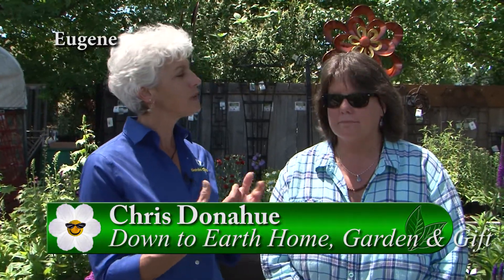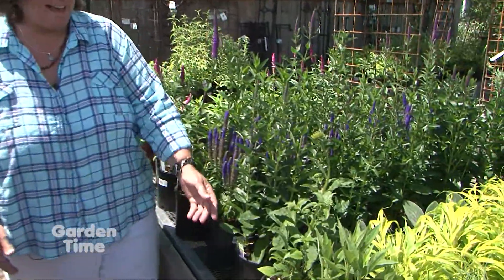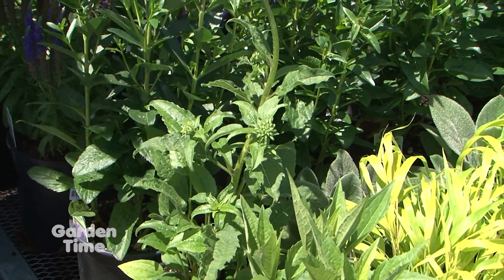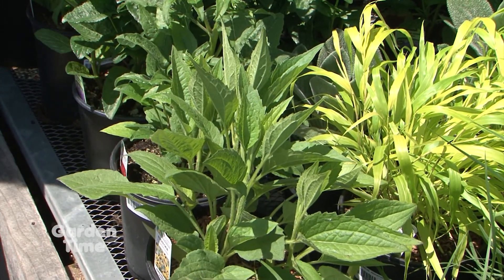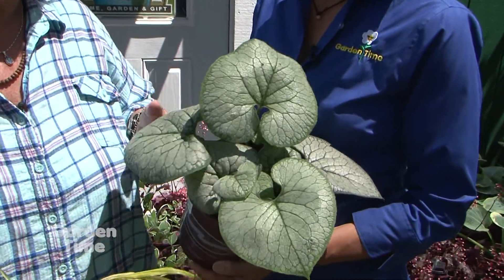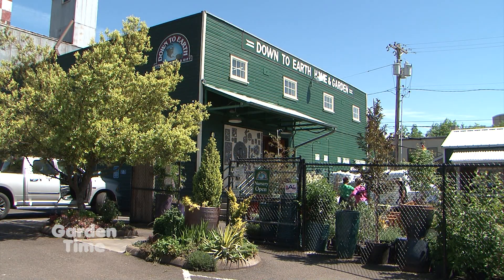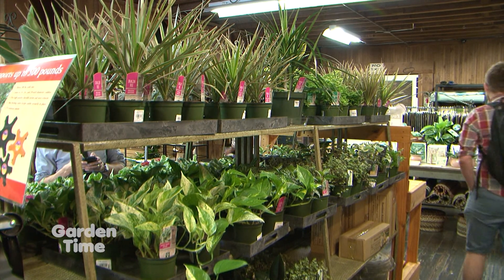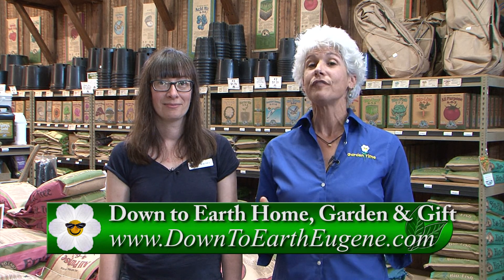Down to Earth Plants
We travel to Eugene to learn about some great garden plants and to tour the Down to Earth store, and to learn about its history!